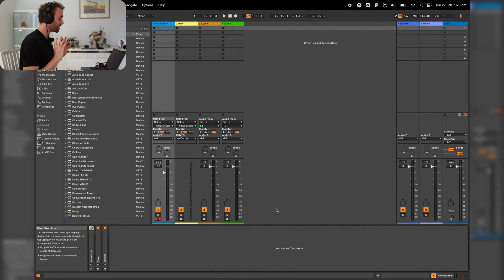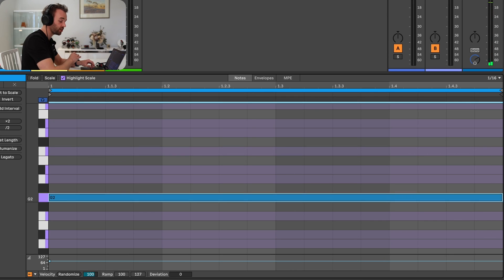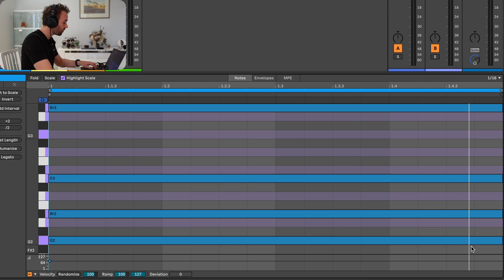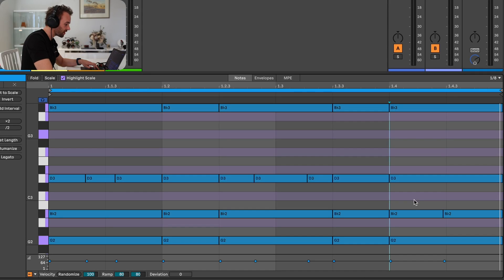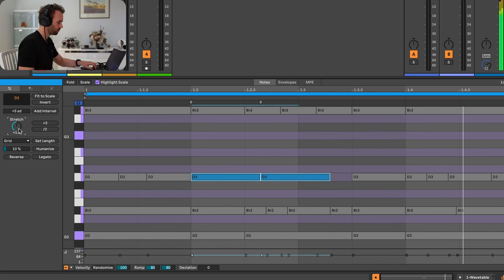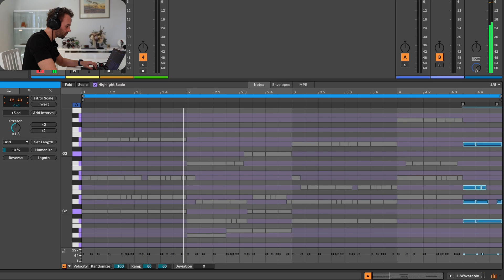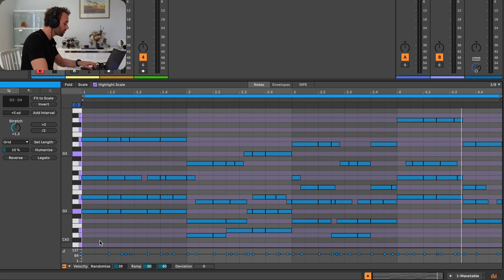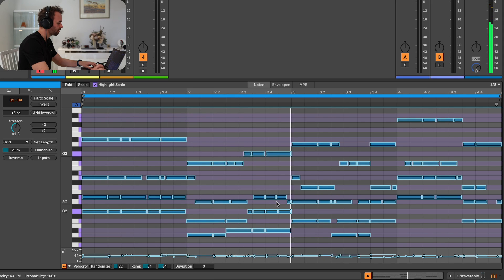Master MIDI Editing in Ableton Live 12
Hey friends! In this video I'm going through how you can use most of the new MIDI editing features in Ableton Live 12 to dramatically speed up your workflow and create really cool rhythms, really quickly!

⏰ Timestamps:
0:00 - Intro
0:42 - Using Scales
1:38 - Fit to Time
2:18 - Add Intervals
3:37 - Chop to Grid
4:43 - Join Notes
5:12 - Split Note
5:49 - Split to Smaller Notes
7:10 - Stretch Notes
7:55 - Transposing
10:50 - Fixing Things Up
11:15 - Randomising Velocity
12:15 - Humanization